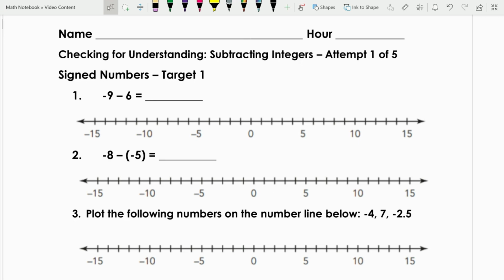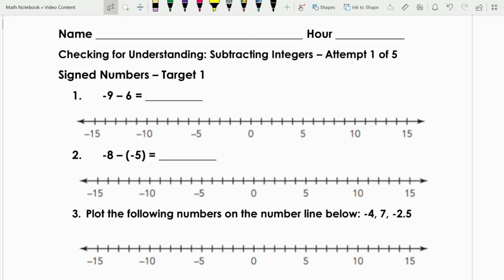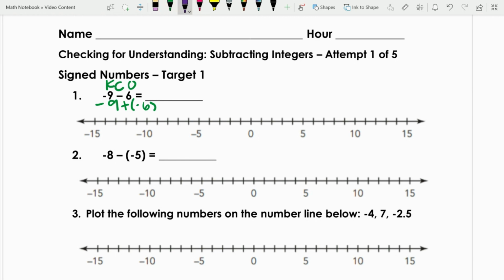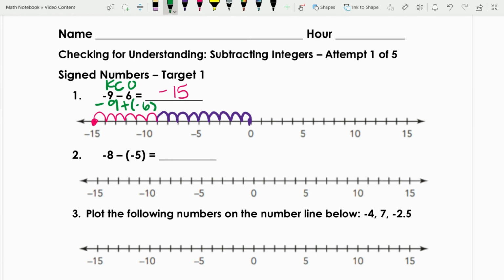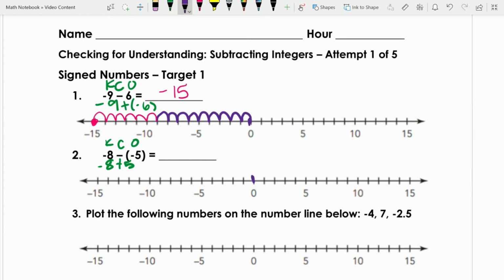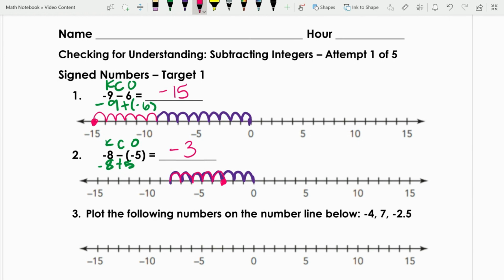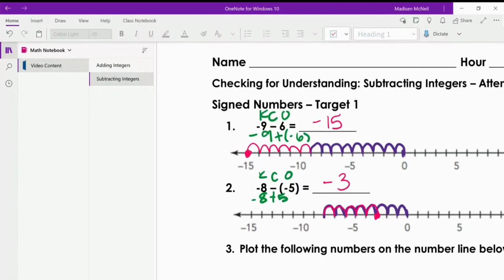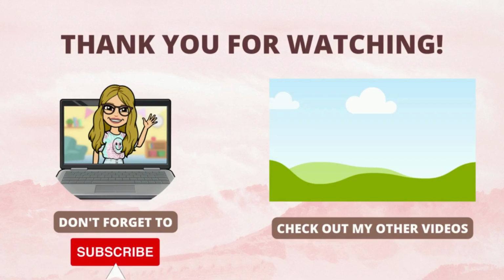Test Review Video: Subtracting Integers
Hello! This video is for test review purposes of the given topic.

Standard Reviewed: Signed Numbers Target 1 (7.NS.1)
This is a Kansas Common Core State Standard in the USD259 school district.